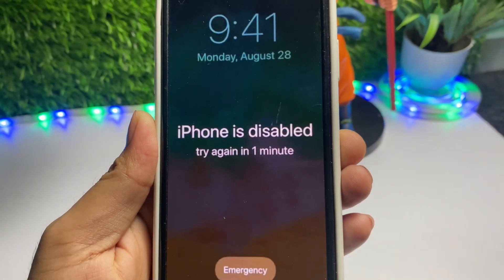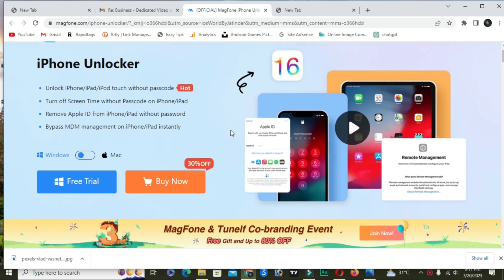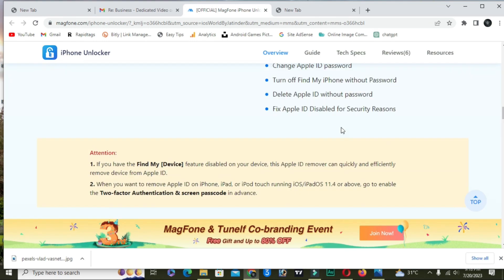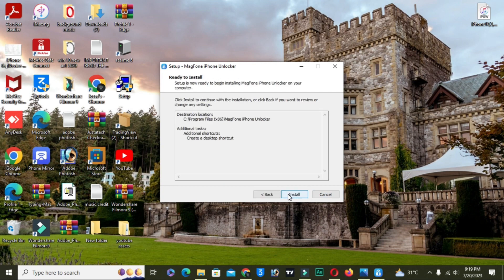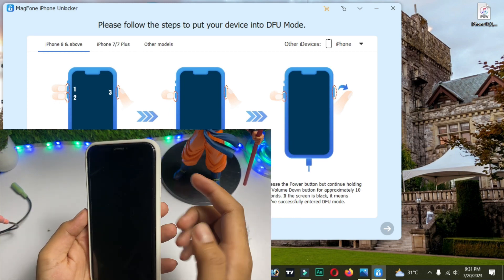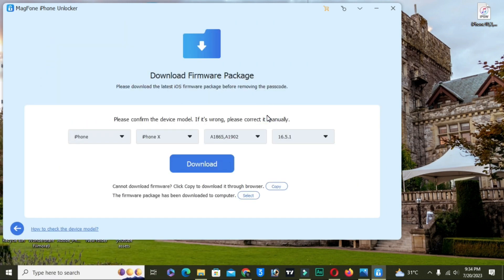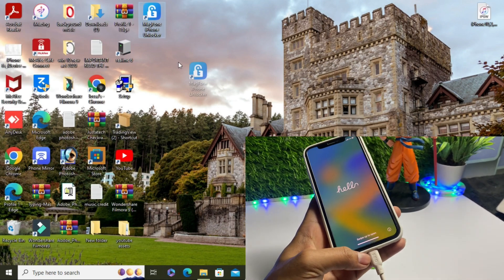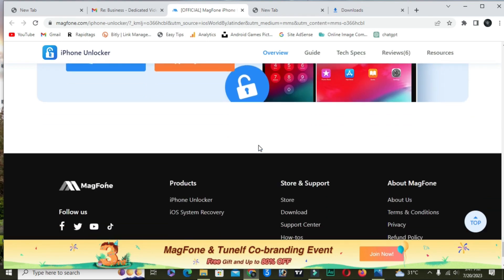How to Fix Disabled iPhone using MagFone iPhone Unlocker | Fix iPhone is Disabled Connect To iTunes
1.how to fix a disabled iphone
2.how to fix iphone disabled
3.how to fix iphone is disabled connect to itunes
4.how to fix a disabled iphone without itunes 5.iphone is disabled connect to itunes
6.how to fix iphone disabled connect to itunes

Your enquiries ✅👇
1.how to fix a disabled iphone
2.how to fix iphone disabled
3.how to fix iphone is disabled connect to itunes
4.how to fix a disabled iphone without itunes 5.iphone is disabled connect to itunes
6.how to fix iphone disabled connect to itunes